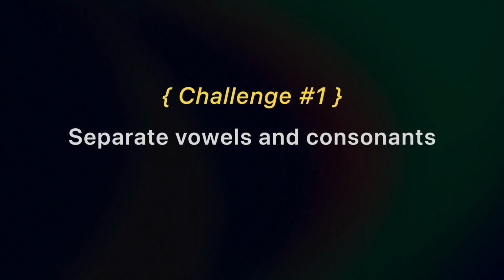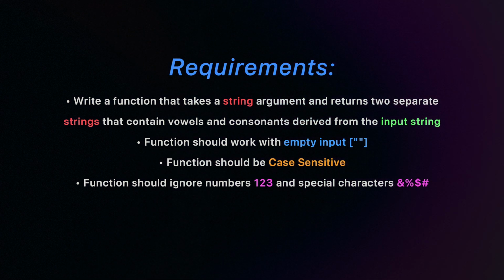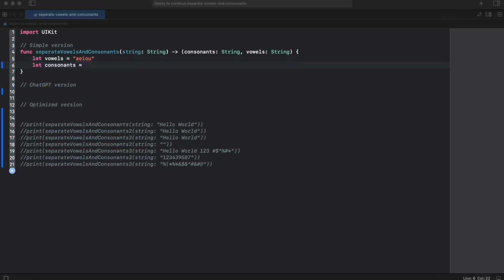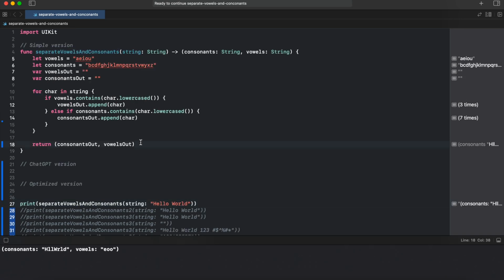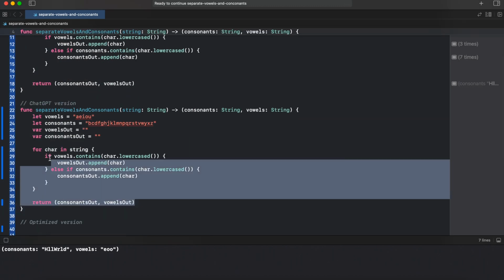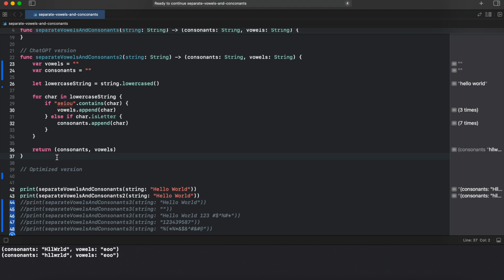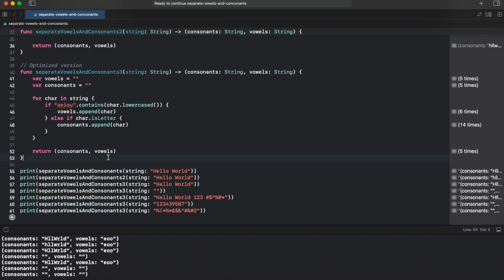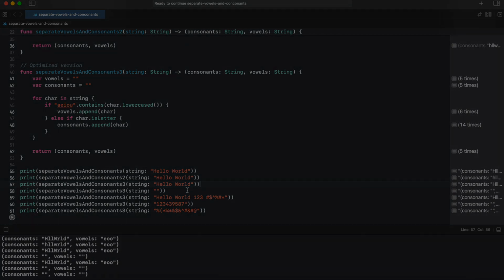Separate vowels and consonants - Coding Challenges in Swift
In this video, we dive headfirst into the world of coding challenges. Real-world examples of coding challenges to help you practice and understand various programming concepts.Whether you're a beginner looking to improve your coding skills, a student preparing for coding interviews, or a seasoned developer seeking to keep your skills sharp, this video has something for everyone.

TIMECODES
00:00 - Intro
00:57 - Challenge Overview
01:31 - Simple Version
02:09 - ChatGPT Version
02:43 - Optimized Version
03:10 - Outro